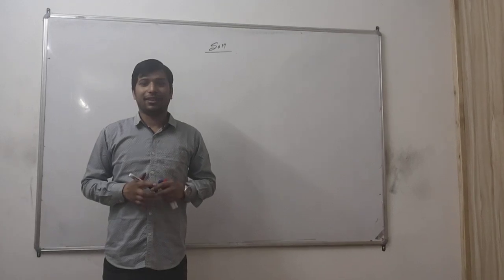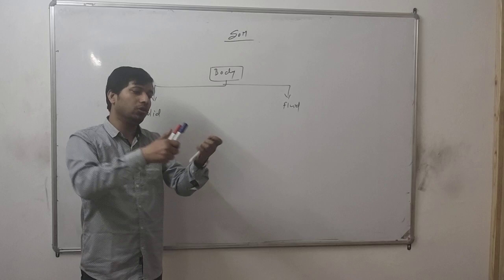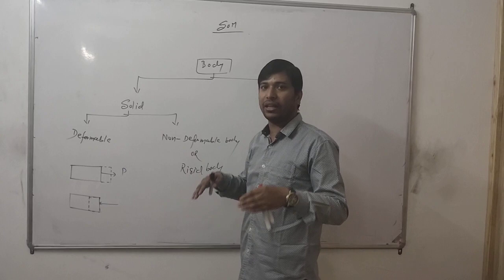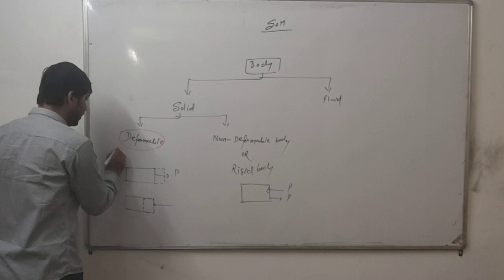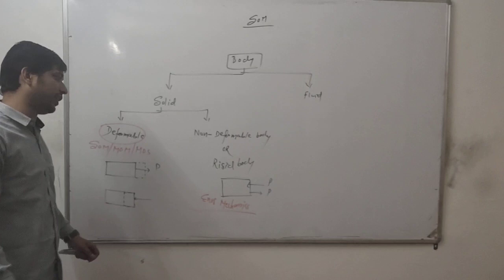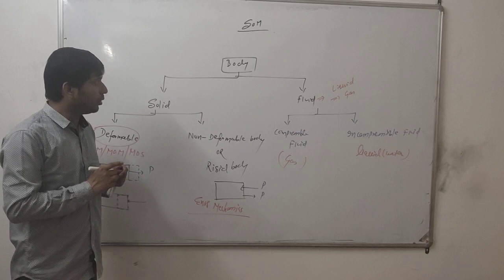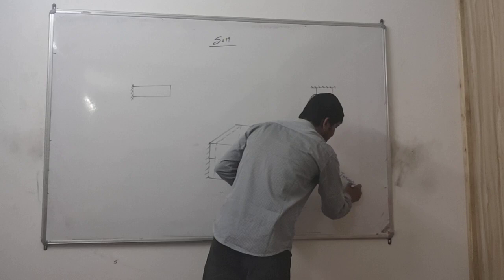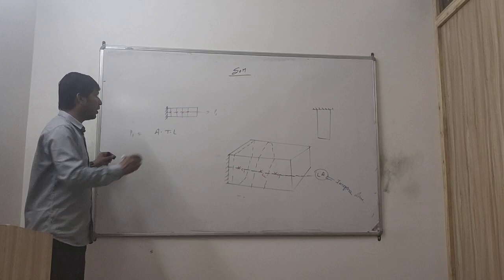Strength of material by Gaurav Singh (demo lecture)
Sarvodaya technical classes Udaipur